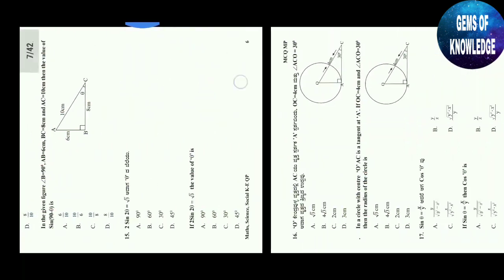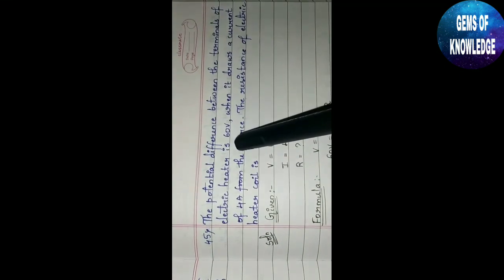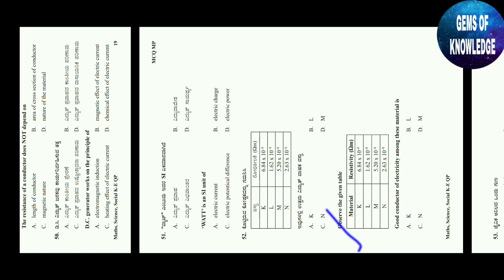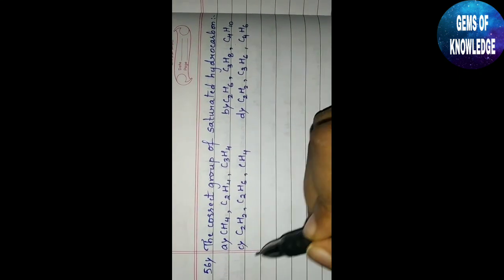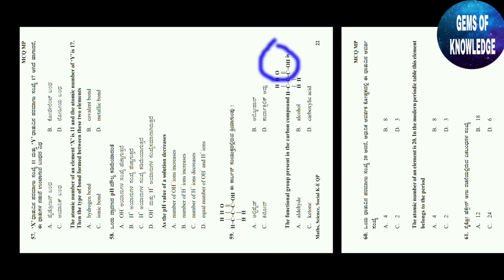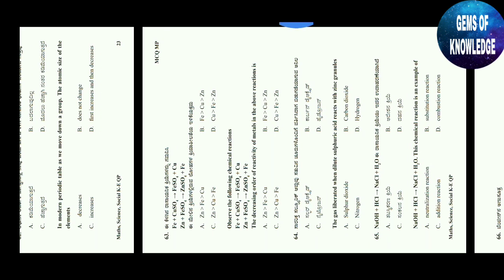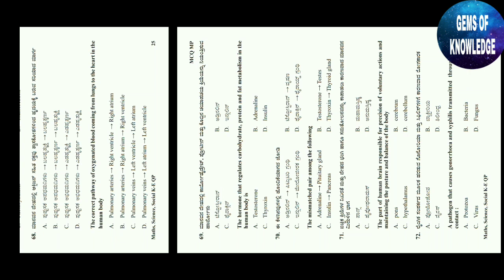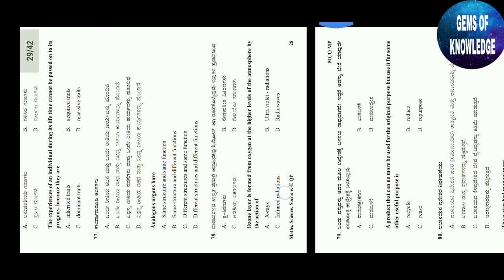KSEEB Science model paper solved 2021